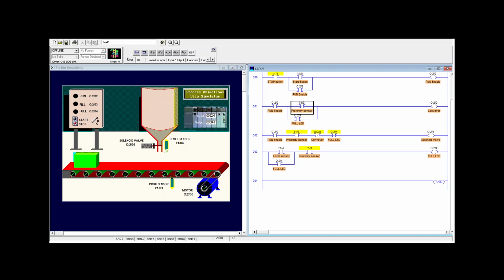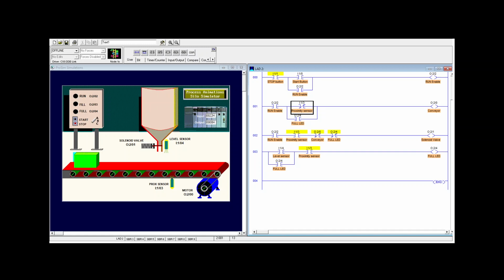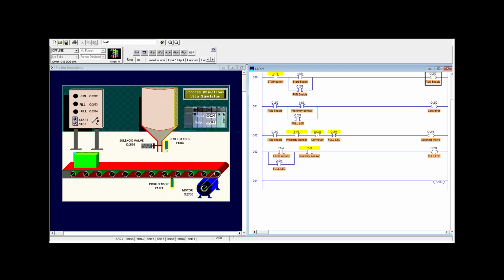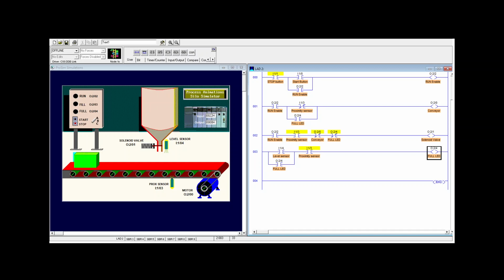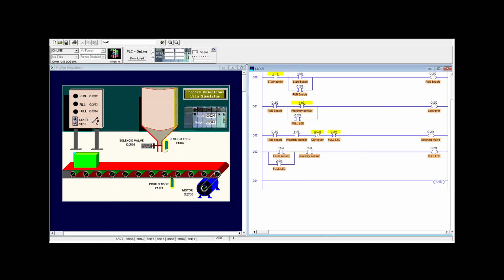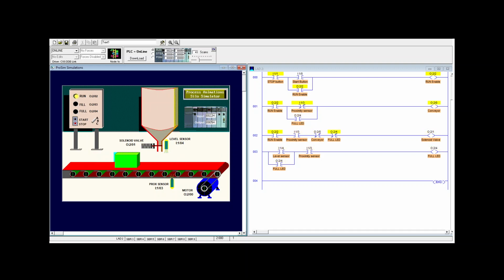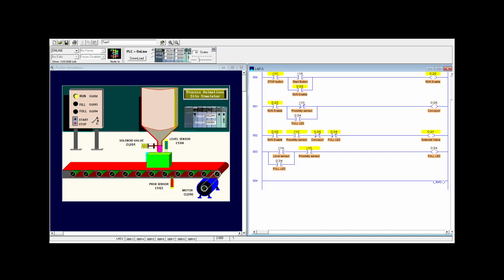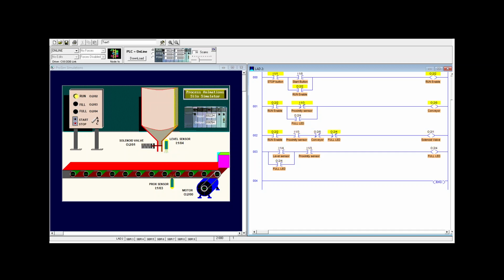Simulation Automatic container filling system using PLC (with explanation)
Objective: Simulation of Automatic container filling system using PLC
Sofware: TLP Logixpro simulator
Programming type: Ladder logic programming
Sensors and elements required: Proximity sensor, Level sensor, Solenoid valve, LED indications, Start and stop buttons, Conveyor